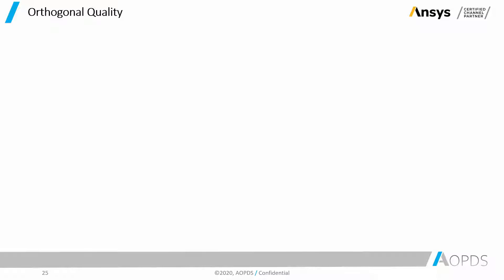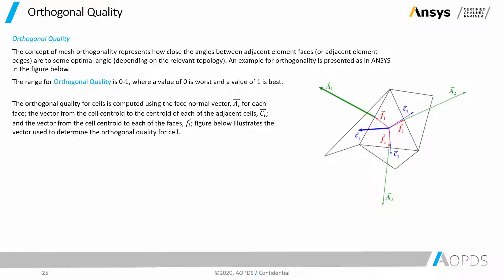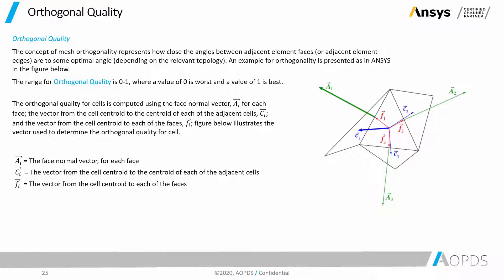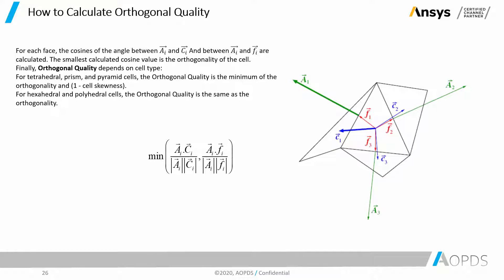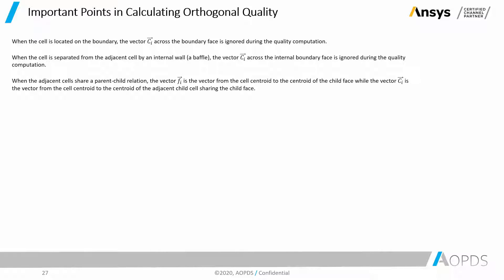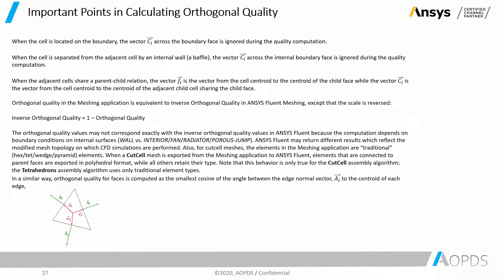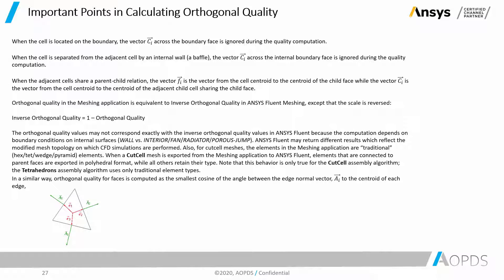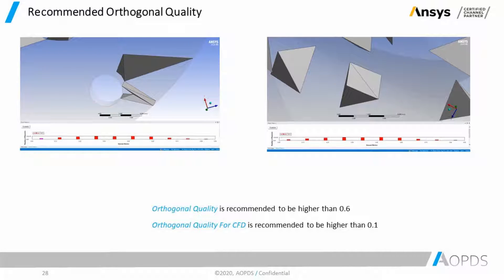How to Calculate Element Quality Criteria in Ansys Meshing, Orthogonal Quality - Part 04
For any simulation, the analyst should check element quality in finite element analysis (FEA) or computational fluid dynamics (CFD). There are different criteria to check element quality and each software is different. Here, Ansys is considered and using Ansys help, these element quality criteria is defined and the accepted limit for them is suggested. In addition, the mathematical calculation for each element is provided to learn how to calculate element quality for each and individual element.